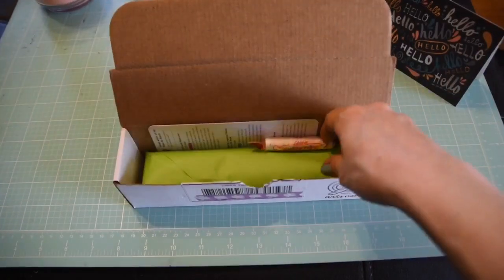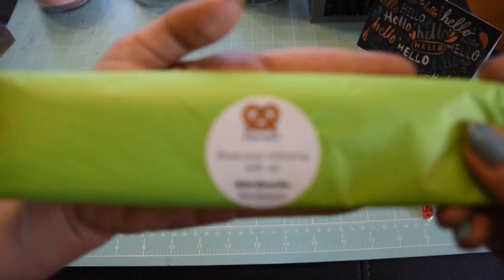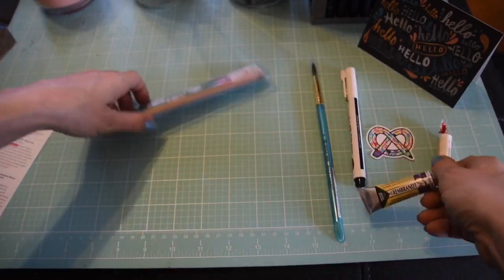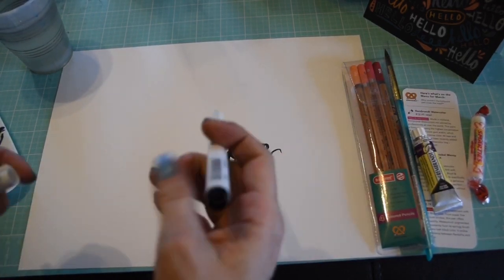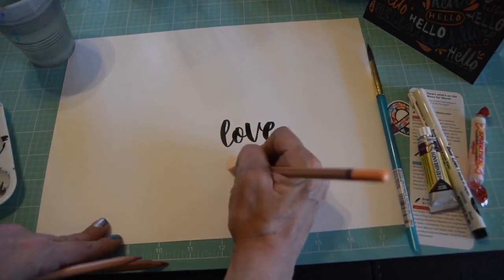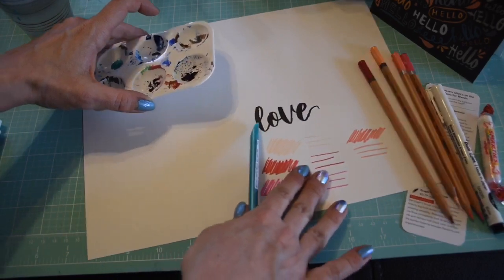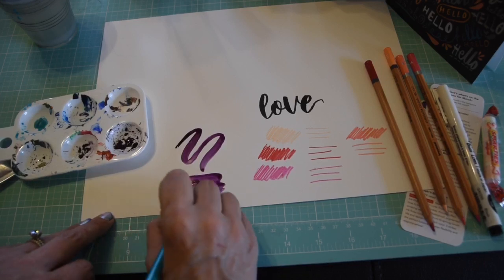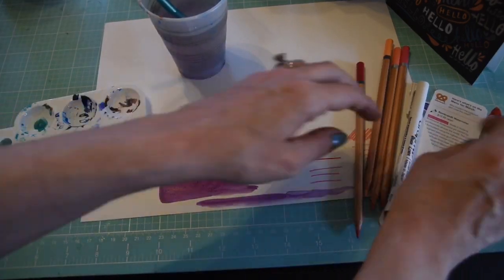ArtSnacks March 2020 unboxing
ArtSnacks is a monthly art supplies subscription box this is the March 2020 box